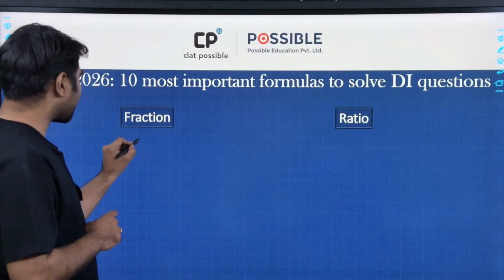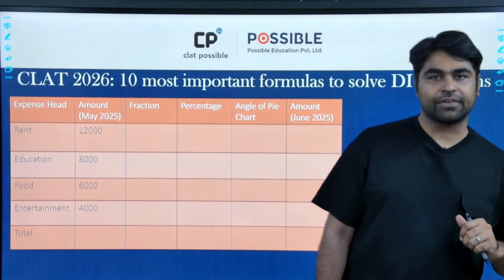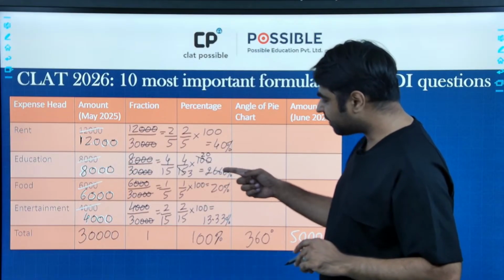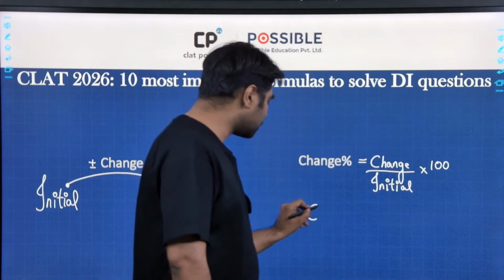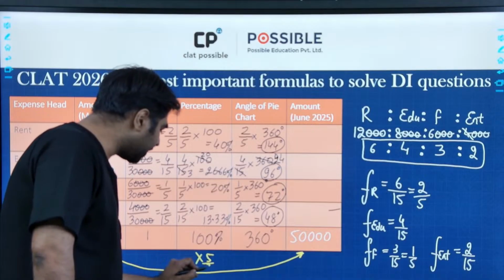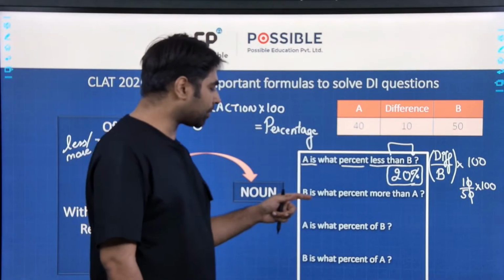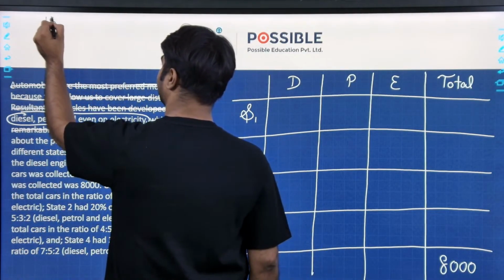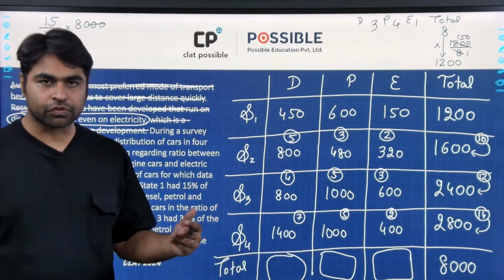CLAT 2026 Data Interpretation Made Easy | Most Important DI Formulas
Are you preparing for the CLAT 2026 exam and finding Data Interpretation (DI) questions tricky? This LIVE session is exactly what you need! 📊

In this session, we’ll break down the 10 most important formulas that will help you solve DI questions faster and with more accuracy. Whether you’re just starting or looking to revise the basics, this is a must-watch for CLAT 2026 aspirants.

🔴 What we’ll cover:
Most frequently used DI formulas in CLAT
Tricks to avoid calculation errors
Speed tips for solving DI sets in under a minute
Real CLAT-level practice questions
🎯 Join the session and get one step closer to your dream NLU!

📢 Don’t forget to share this with your CLAT prep group and Telegram communities.